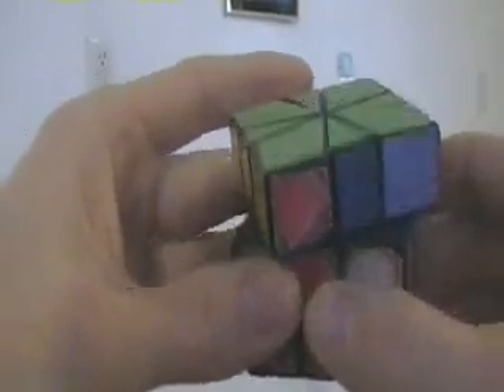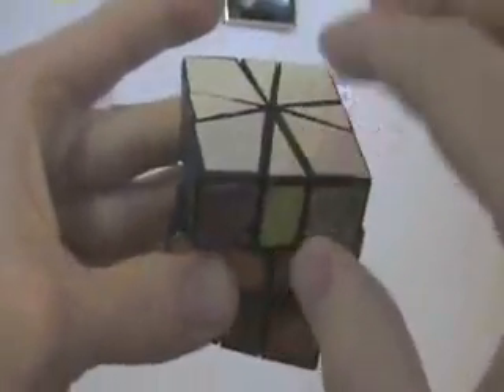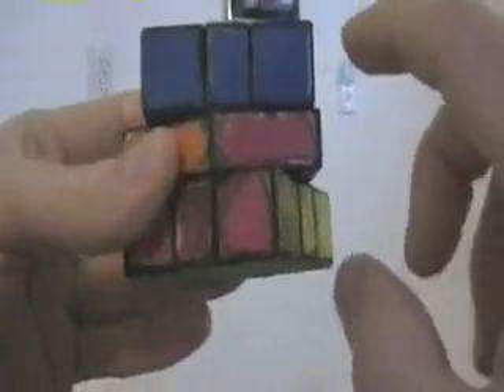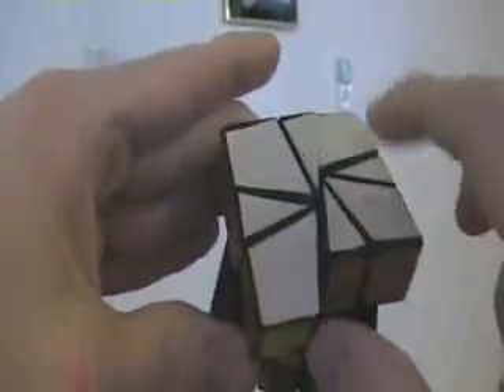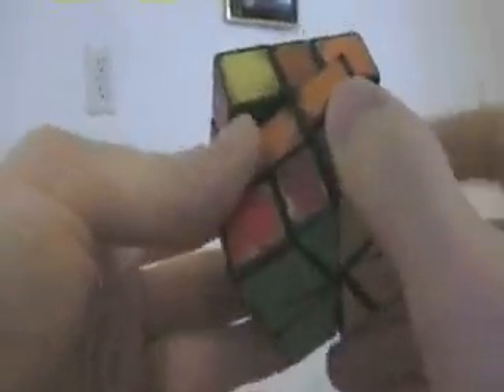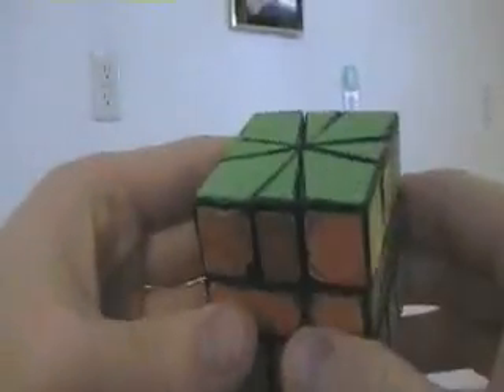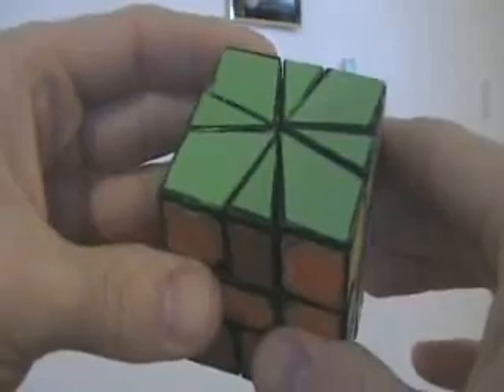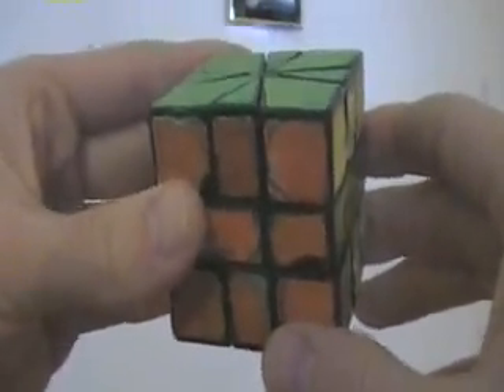Solution to square 1 puzzle, part 4 of 4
I show how to solve this little twisted up puzzle without memorizing a chart of shapes or move sequences.

Comments are disabled because they need to be in part 1 of 4.